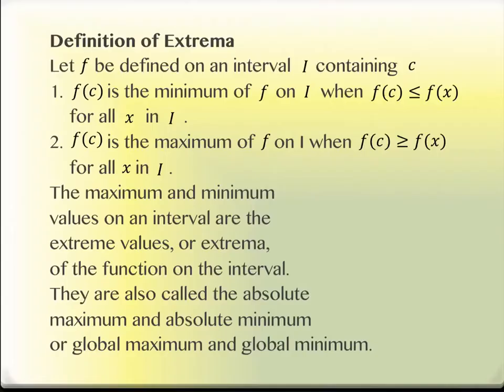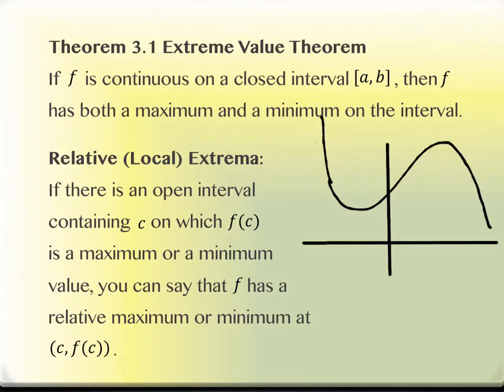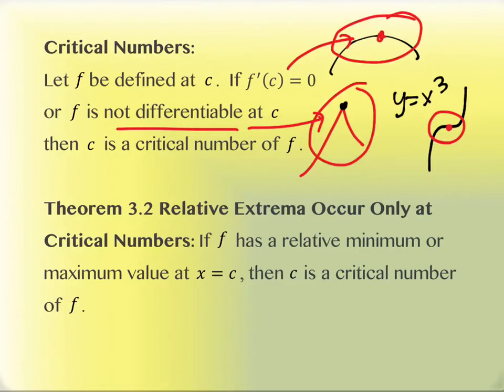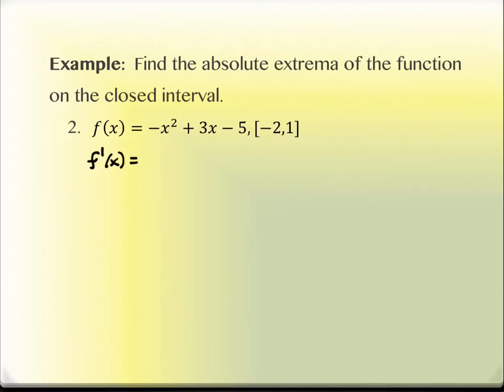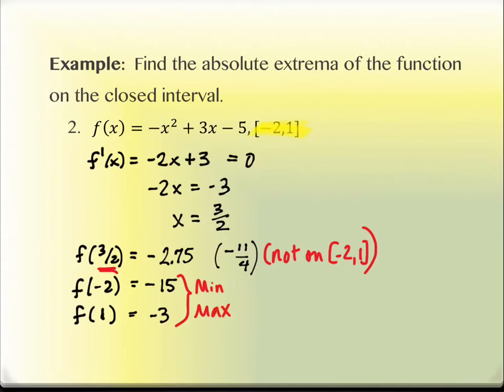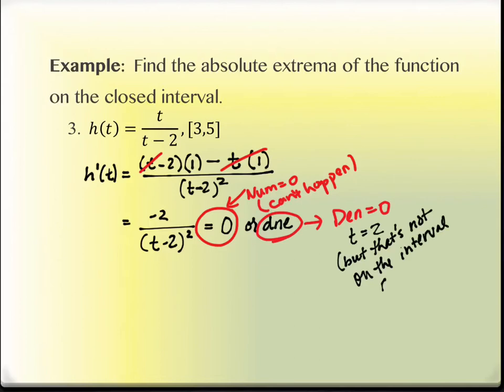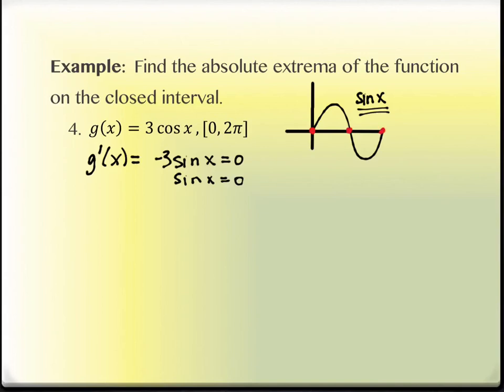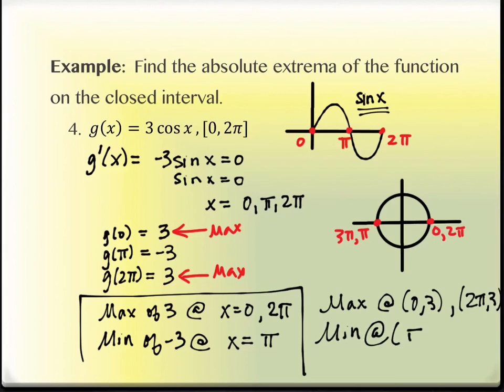3.1 Extrema on an Interval